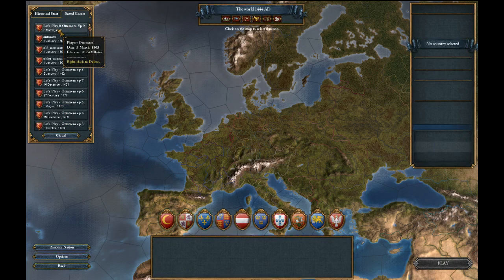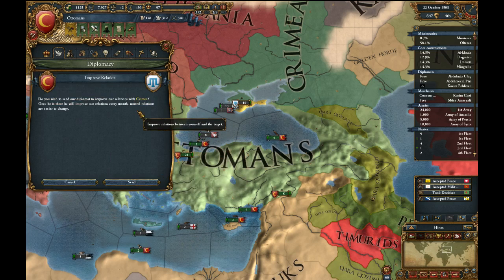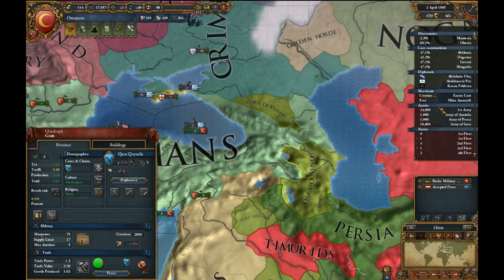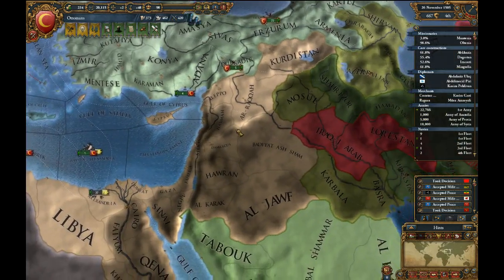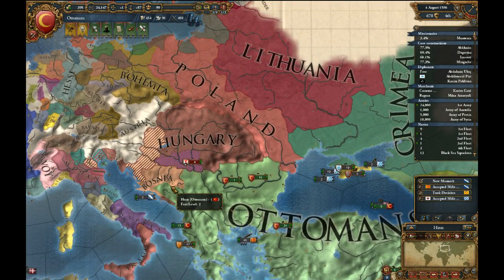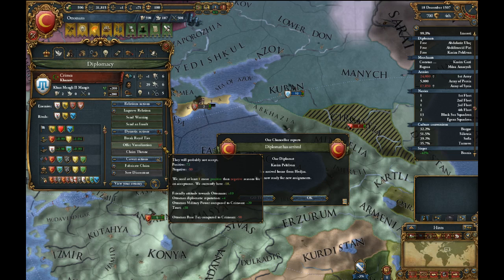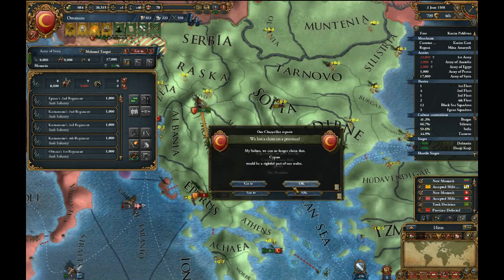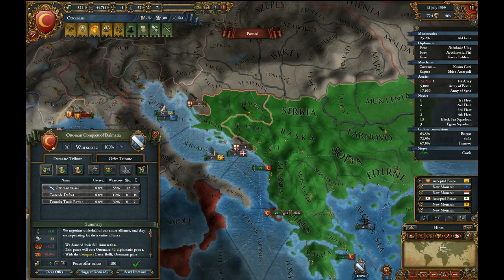Let's Play - Europa Universalis 4 - Rise of the Ottomans - Ep 10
In game audio is a little loud.  Sorry, will be better in next ep.